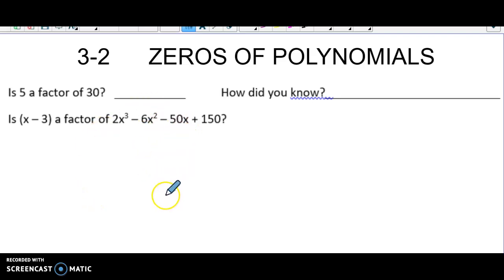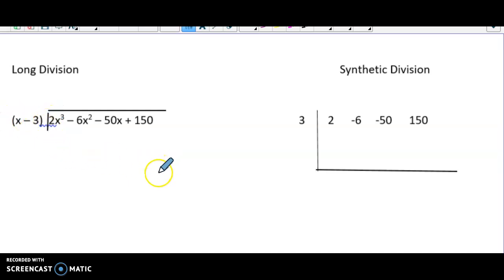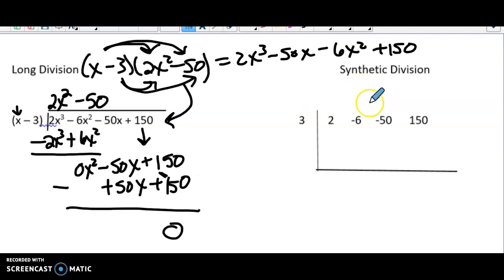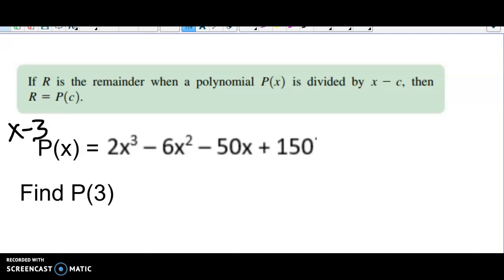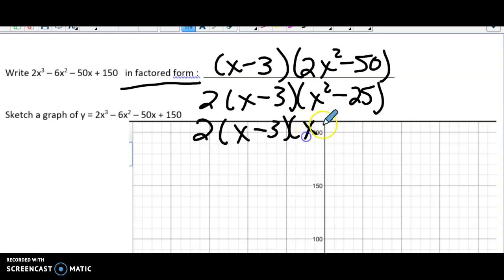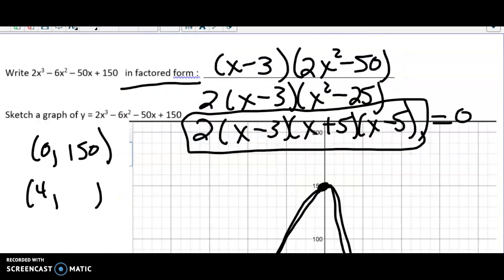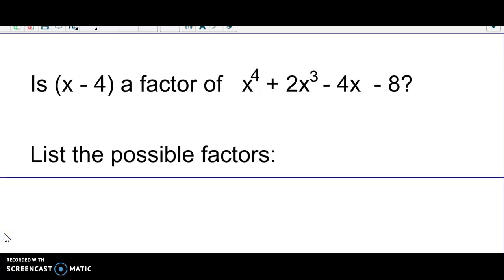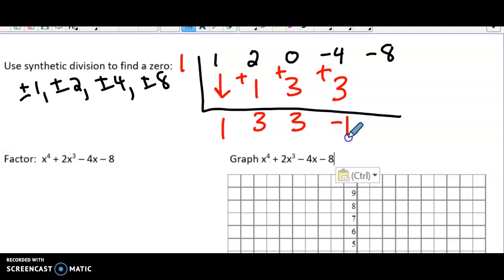College Alg 3-2 part 1